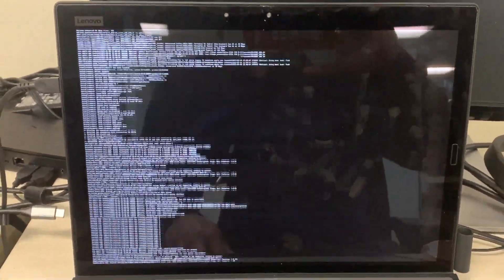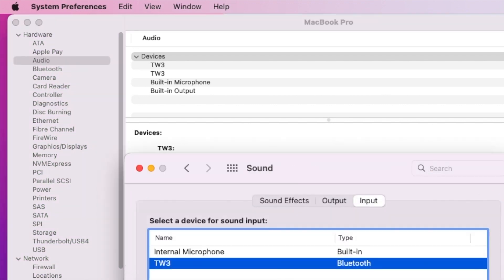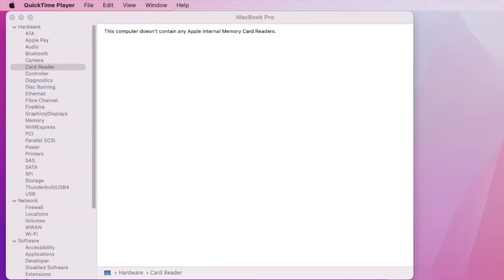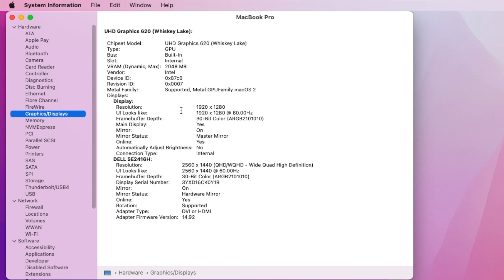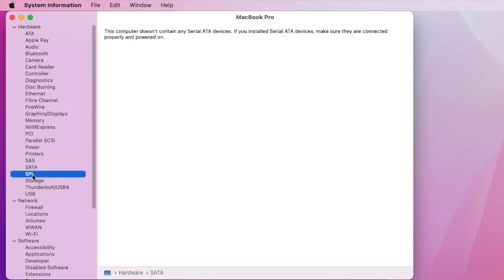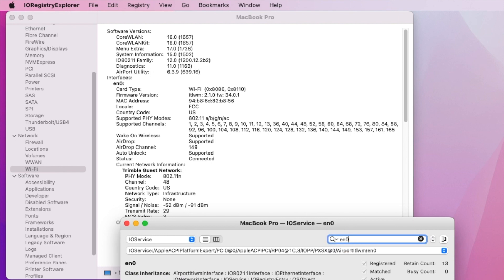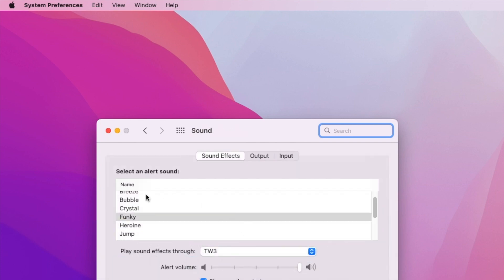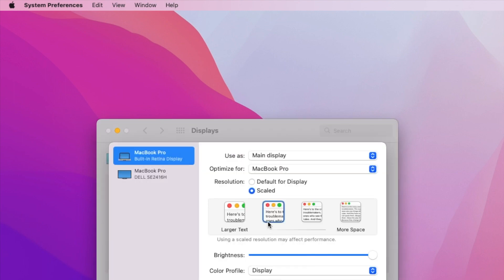macOS Monterey On Lenovo X1 Tablet Gen 3 i7-8650u